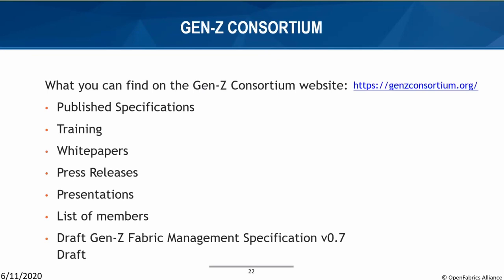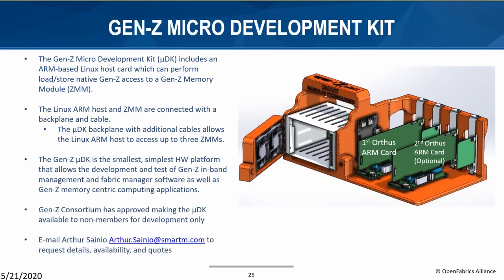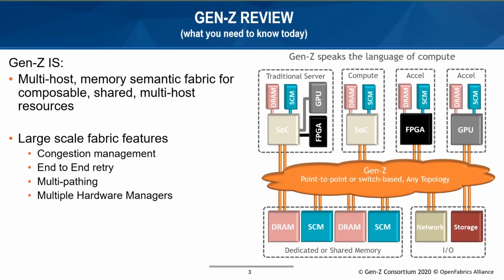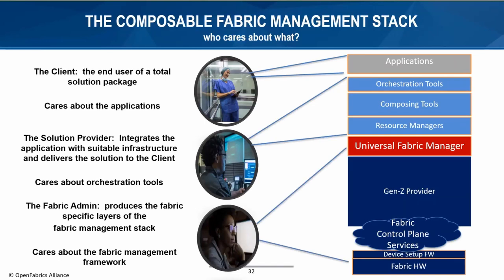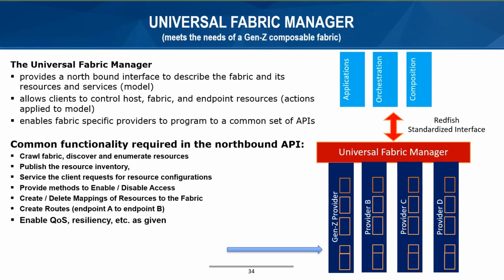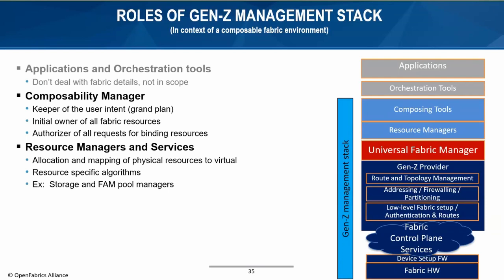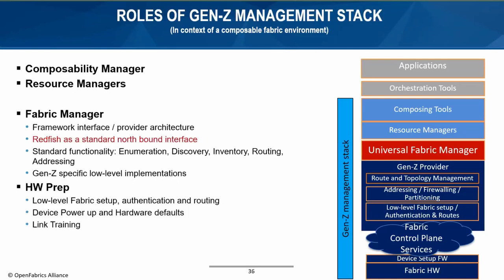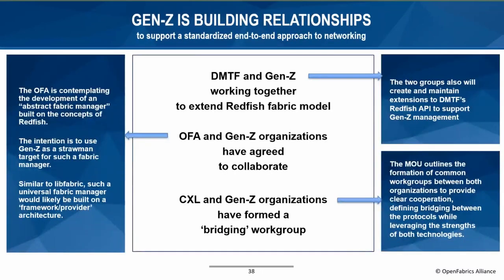OFA 2020 VWS, Thurs 6 11, Russ Herrell, Gen Z An Open Memory Fabric for Future Data Processing Need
Russ Herrell, Gen-Z: An Open Memory Fabric for Future Data Processing Needs